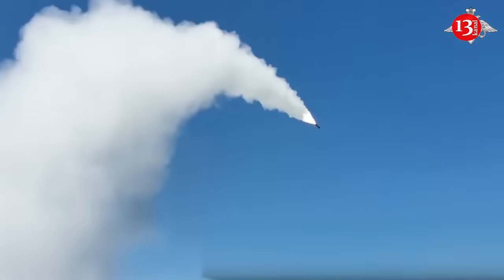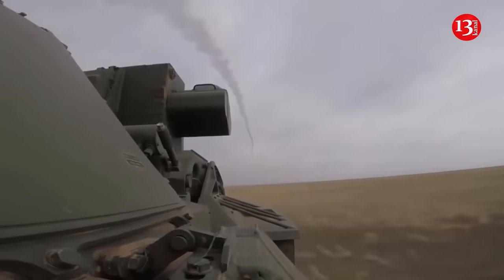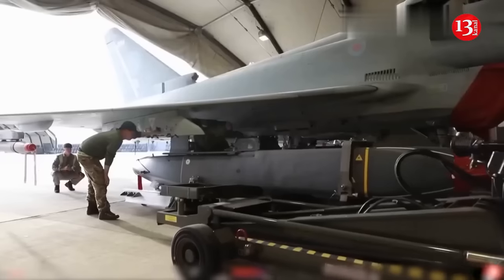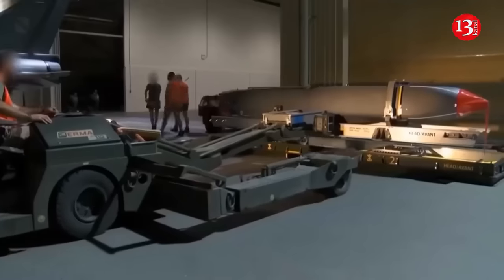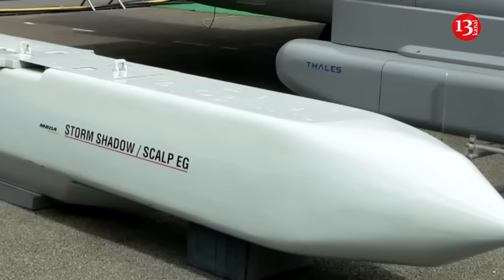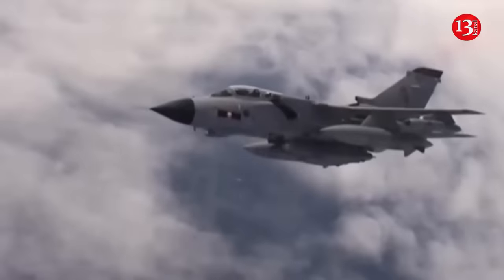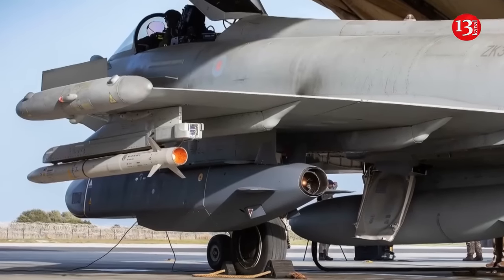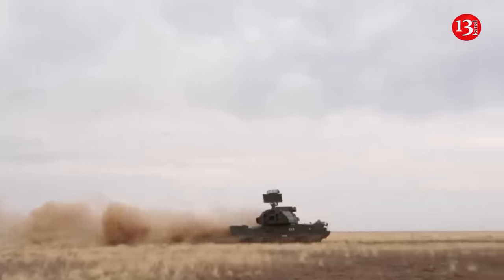Russia claims that Tor air defense systems effective in destroying Storm Shadow missiles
Teams of Tor-M2 anti-aircraft missile systems of Russia’s Battlegroup East shield troops at the first defensive line and successfully destroy Storm Shadow cruise missiles, the Defense Ministry of Russia reported.
"Storm Shadow is quite a complex target launched from enemy aircraft. We are warned about that and then we look in that sector, detect and destroy it. The complexity of this target is that it flies at a low altitude. But this Tor-M2 system excellently copes with low-flying targets," the ministry quoted the team commander with the call sign Balova as saying.
Teams of Tor-M2 surface-to-air missile systems of Russia’s Battlegroup East shield first-echelon troops and civilian facilities in the south Donetsk direction. Each team has a record of dozens of destroyed targets: unmanned aerial vehicles of various modifications, glide aerial bombs, aircraft and helicopters.
The Tor-M2 anti-aircraft missile system can operate both in the manual mode with the help of operators and automatically. The system controls the designated airspace on its own and independently locks on all aerial targets not identified by the friend-or-foe technology.
The TOR-M2 being an upgrade of the TOR-M1. The TOR-M2 all-weather system has a range of just under 10 miles, according to Russian state media, and is designed to fight a host of weapons systems. The TOR-M2 can be wheeled or tracked, and the later versions can engage four targets at once. The system is designed to operate at medium, low, and extremely low altitudes "in contested air" or "jamming" environments, according to Russian state military exporter, Rosoboronexport.
The TOR-M2 is operated by a three-person crew. It is fitted with improved detection radars, allowing for a "shorter reaction time" among other improvements, according to the U.S. think tank, the Center for Strategic and International Studies.